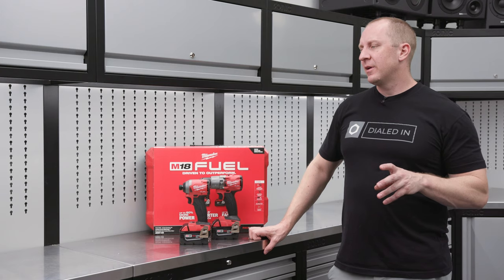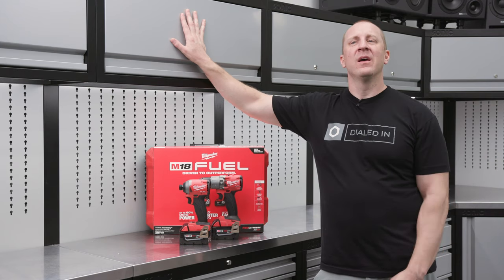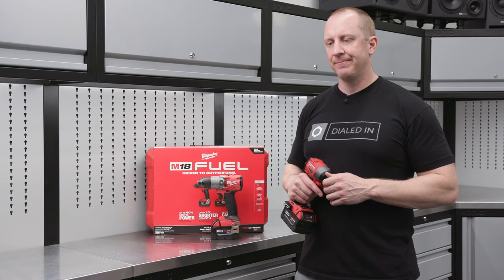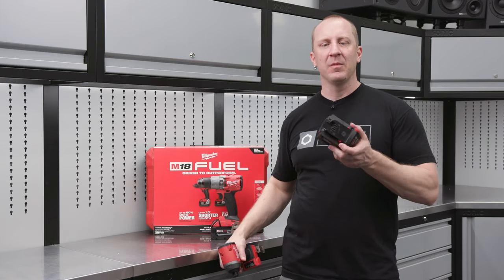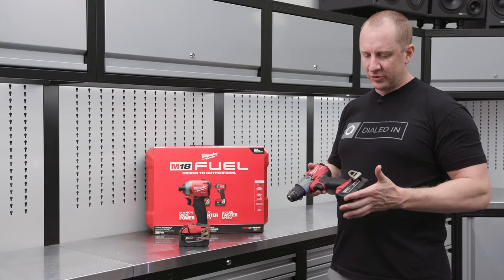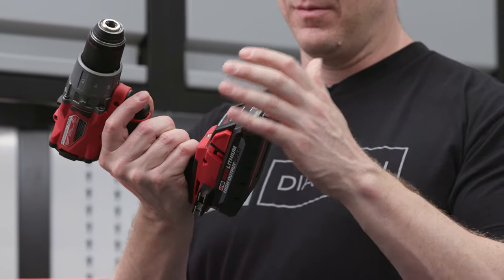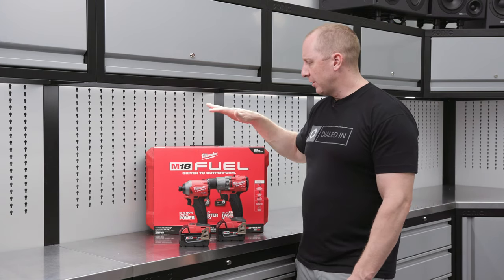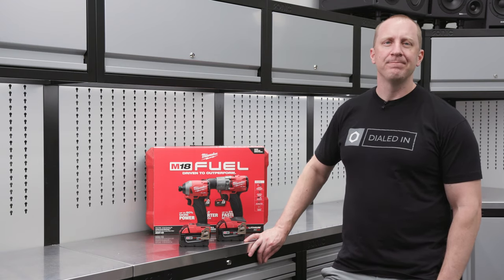Milwaukee M18™ FUEL™ 2-Tool Combo Kit: Hammer Drill/Impact [2997-22]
If you're looking to kick off your Milwaukee M18 collection this is a good place to start. It comes with a Hammer Drill and 1/4 Hex Impact both of which are the brushless FUEL™ version.  It also comes with two XC 5.0 batteries which gives you plenty of battery life to handle even the biggest jobs.